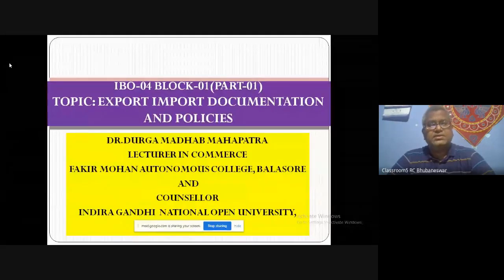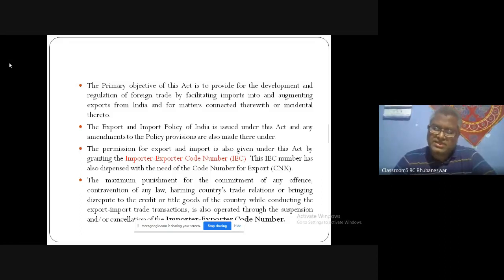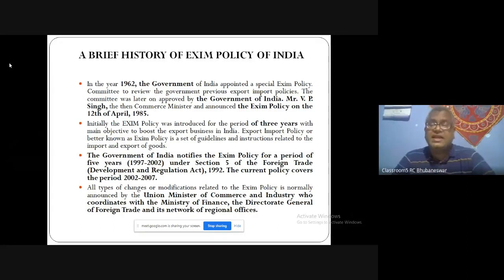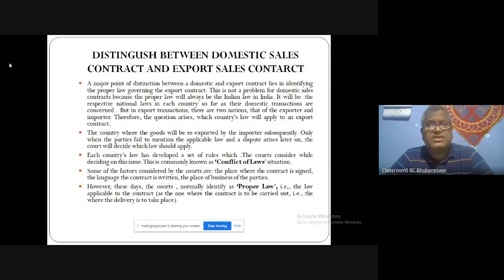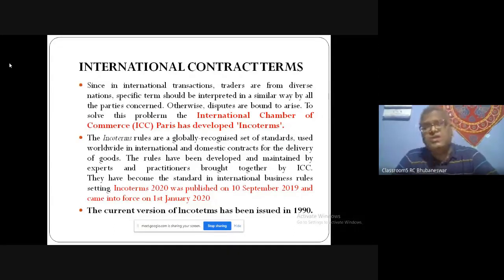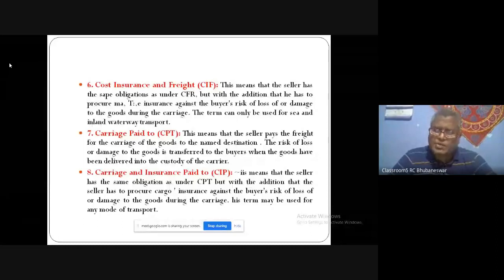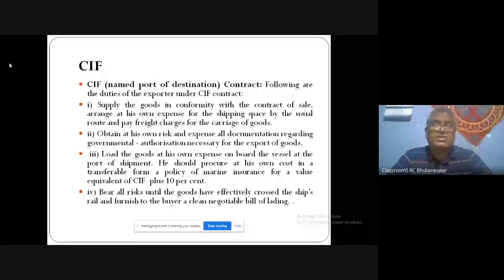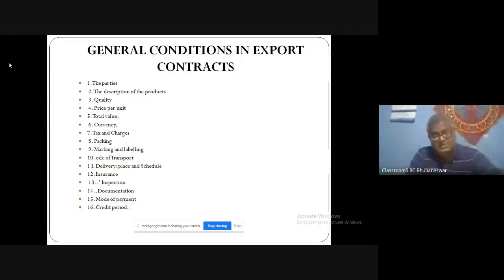IBO-4 [Class - 1/6]